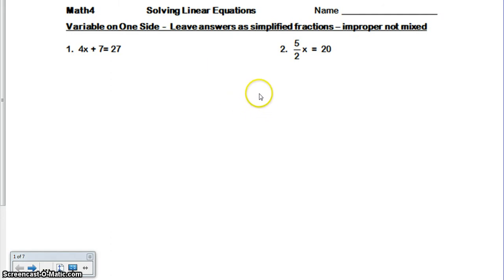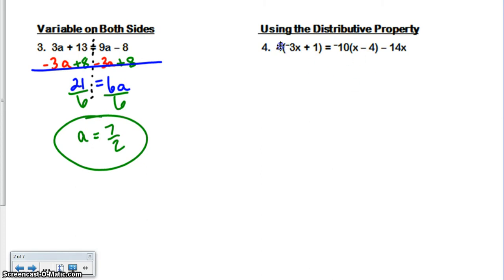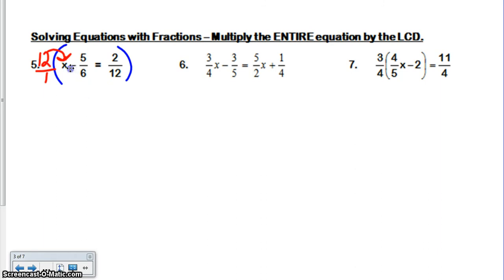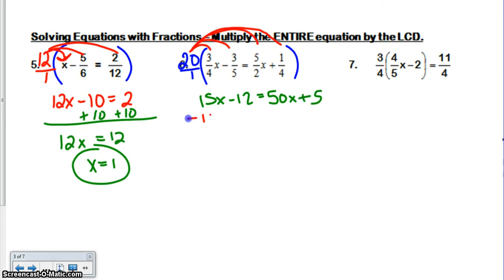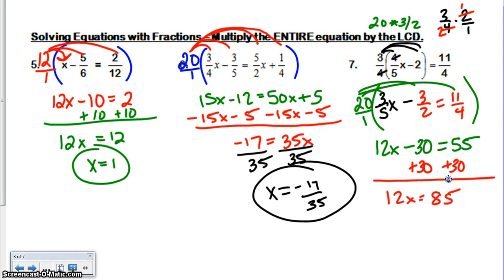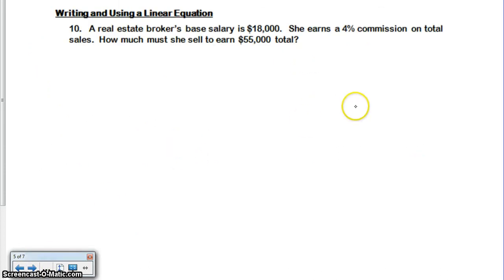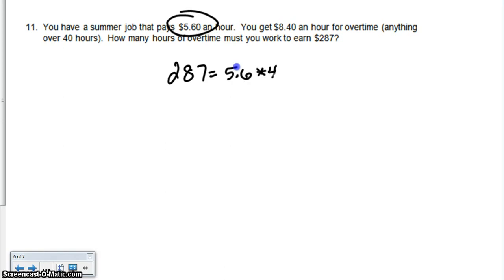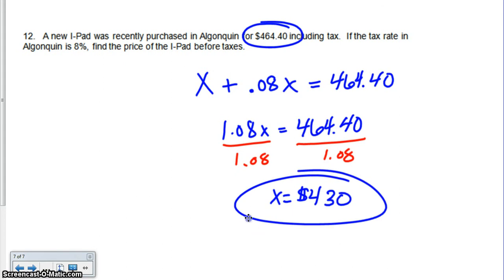Solving Linear Equations Math 4